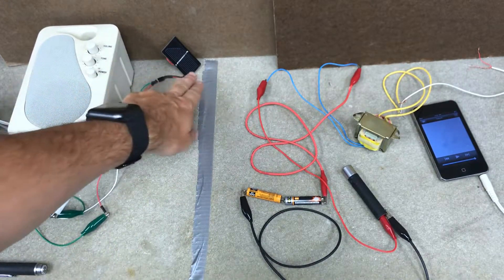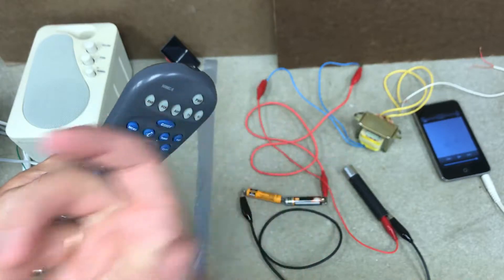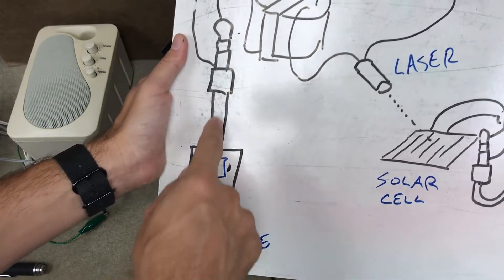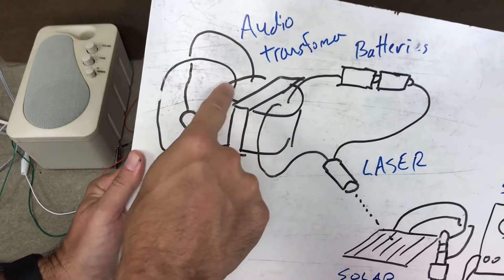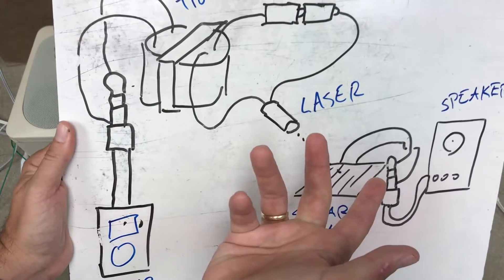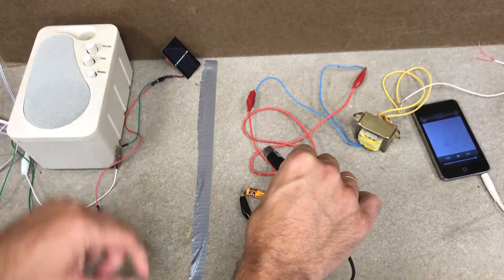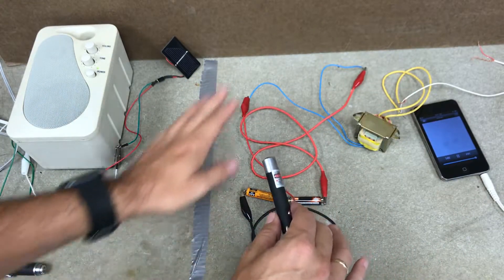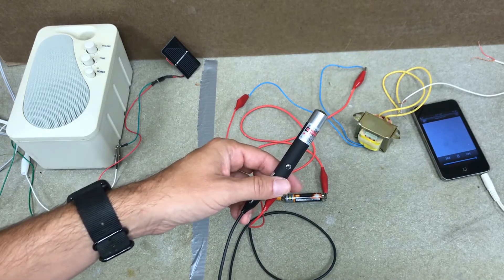How to transmit sound over a laser beam. Introduction to the photophone.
For this build, I use a laser to send a sound signal to a solar panel that is connected to a audio amplifier.  It's a little tricky to set up , but it's super awesome.